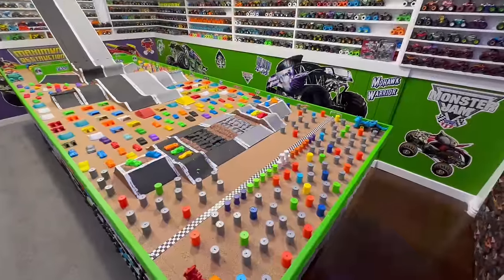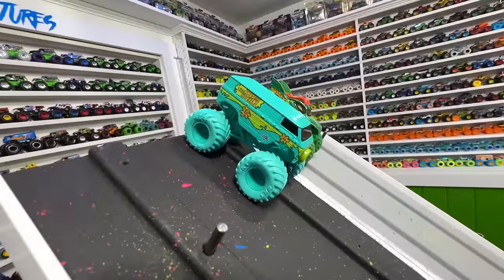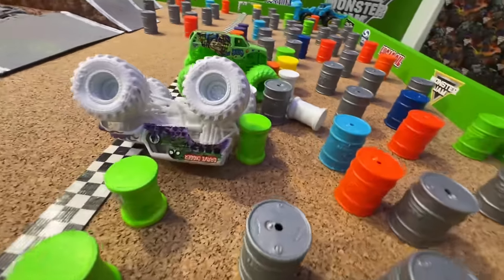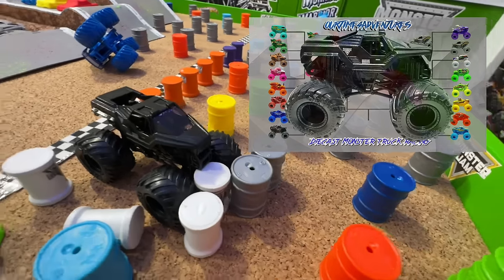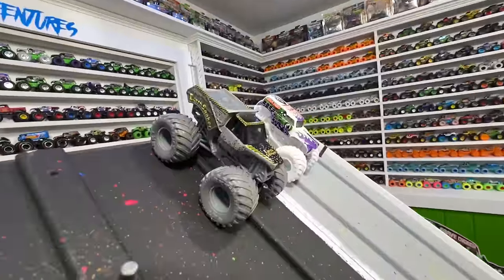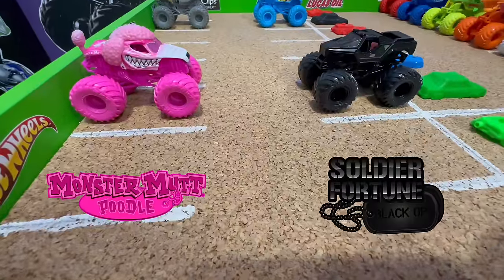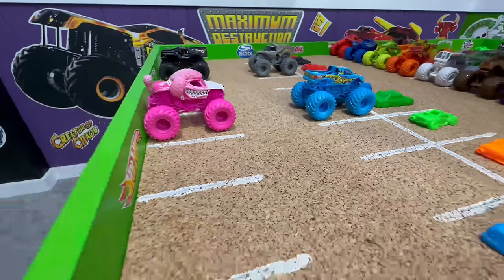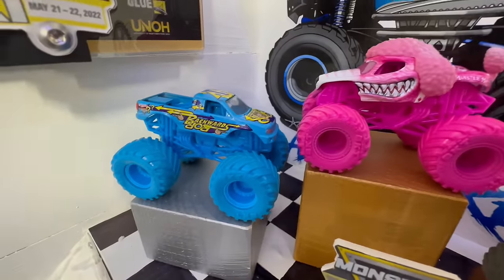Toy Diecast Monster Truck Racing Tournament | 16 Custom Built COLOR CRAZE MONSTER JAM Monster Trucks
Today we bring to you a much anticipated race! We have had many requests for this race ever since Reagan had the idea of making our very First COLOR CRAZE Custom Monster truck. These trucks are made using like colored parts from multiple different donor monster trucks. We now have 21 different COLOR CRAZE trucks in our collection. And it’s time we brought 16 of them to the track to do battle. We’d love to hear which truck is your favorite. Or if you build one yourself, please share it with us on Facebook! Now, let’s head to the track for this very colorful tournament!

And check out SpoolHeads for some awesome race tracks!